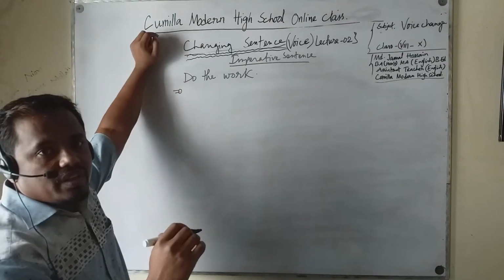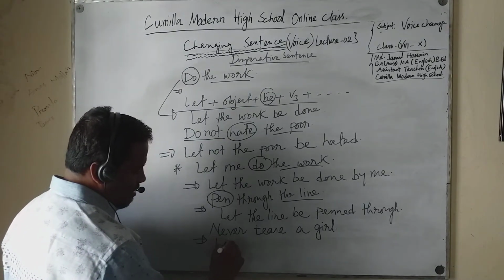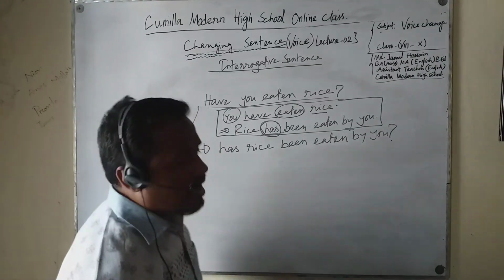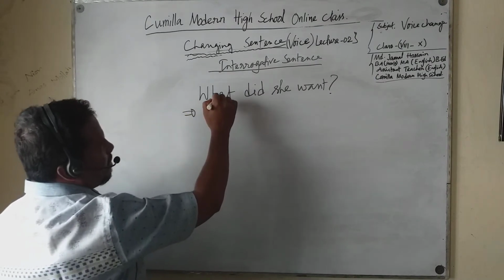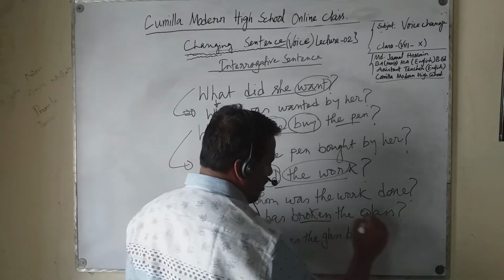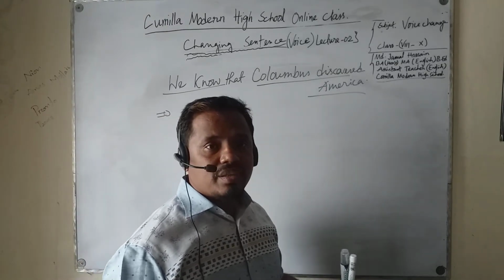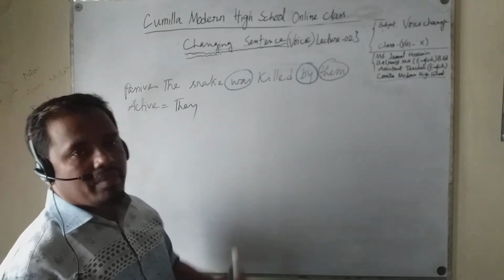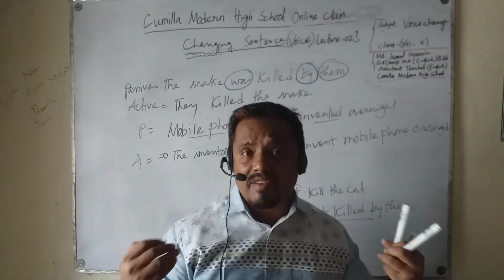Voice change,Lecture 02,For class:Viii to X